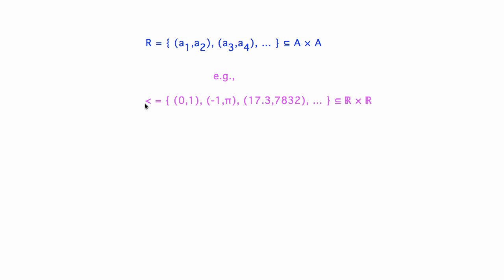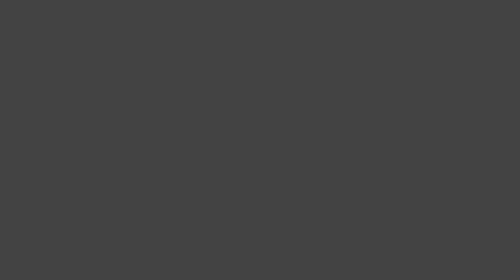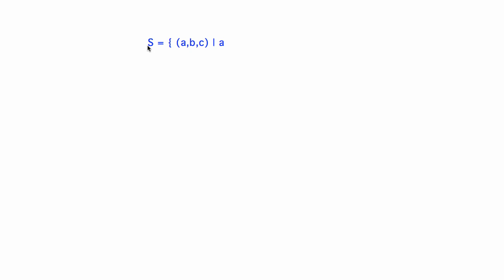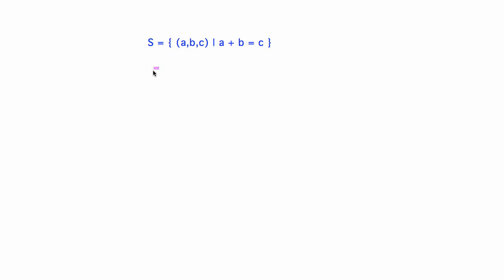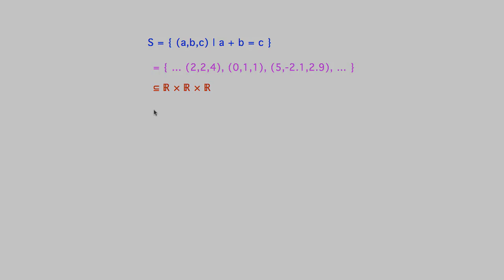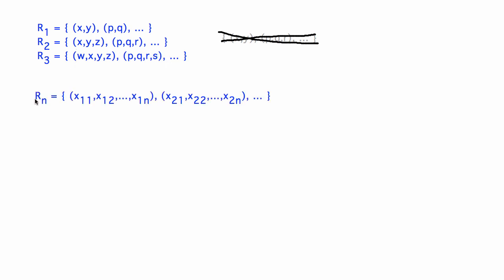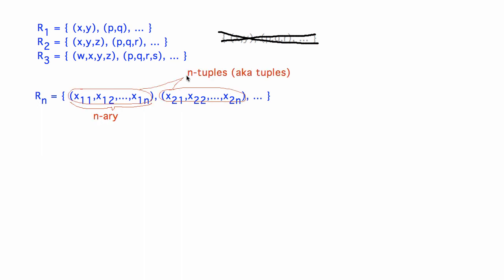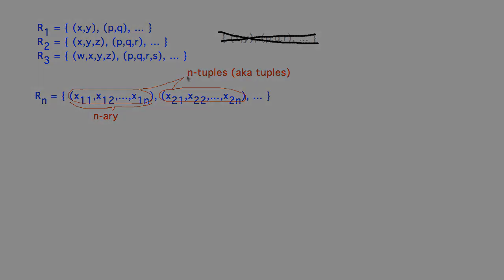nAryRelations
Explains how the simple definition of a binary relation in mathematics extends to relations on any number of values